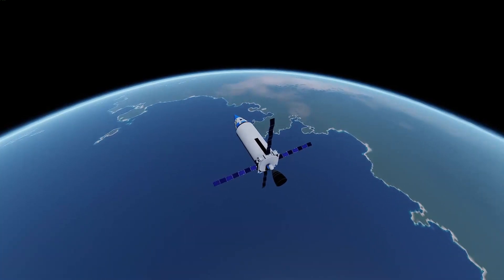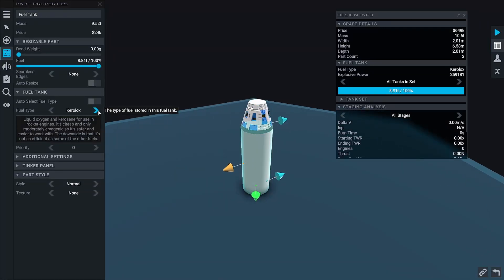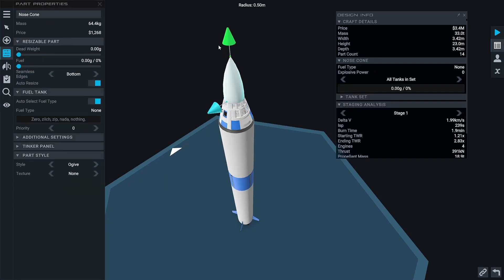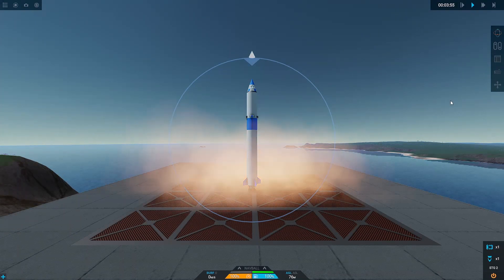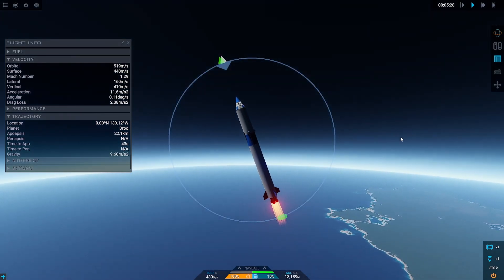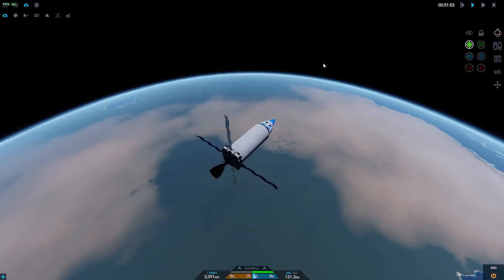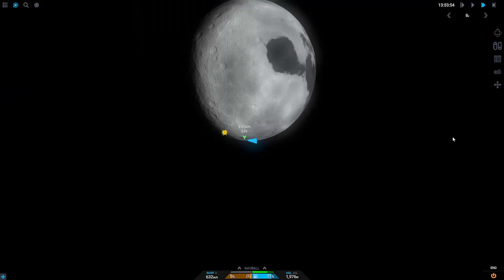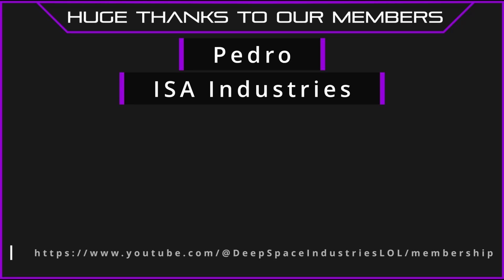How To Get To Orbit in Juno: New Origins, An Updated And Improved Tutorial...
[Music]

Edited: Cameron._.
Recorded: Cameron._.